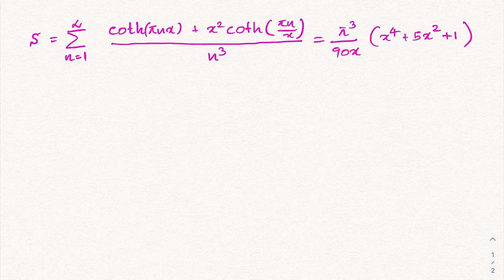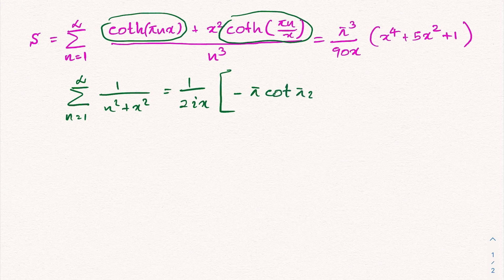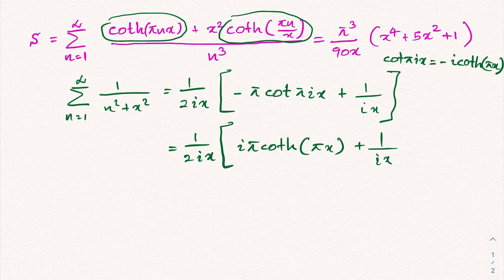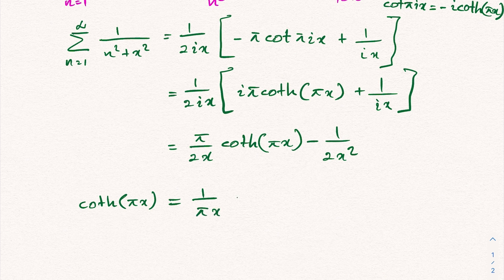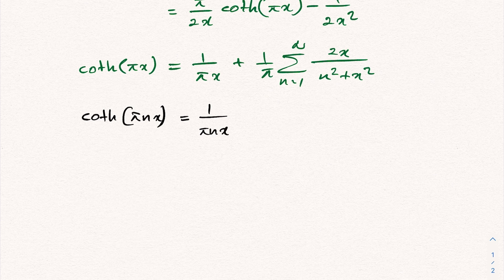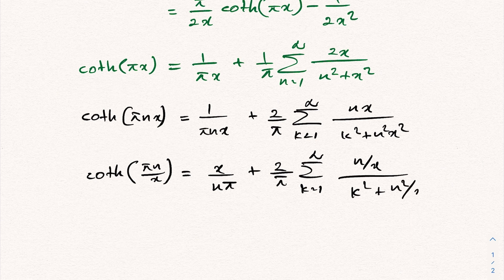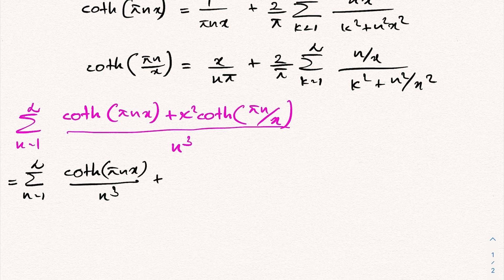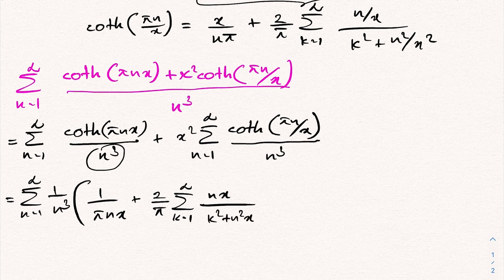An interesting Ramanujan's infinite sum